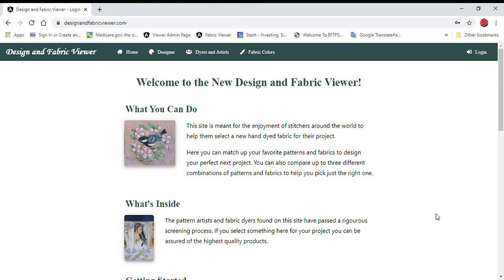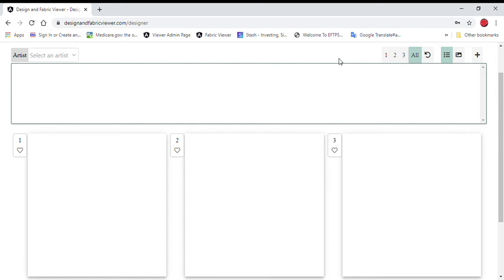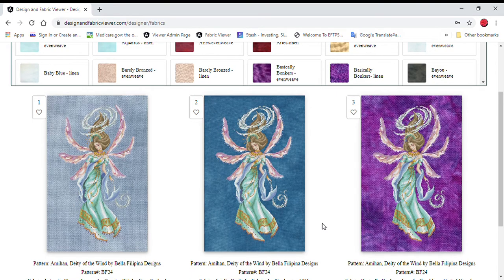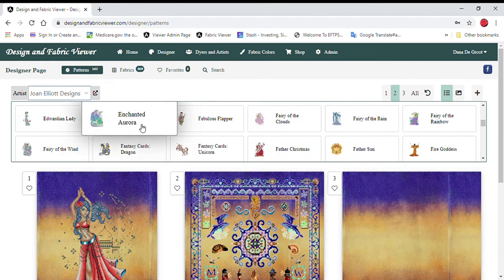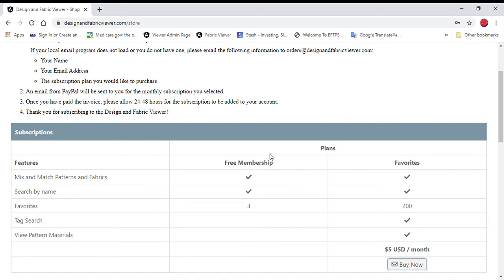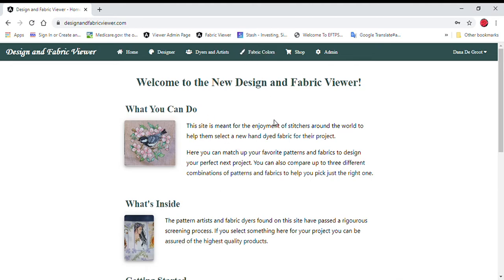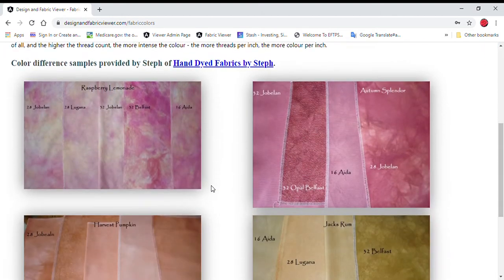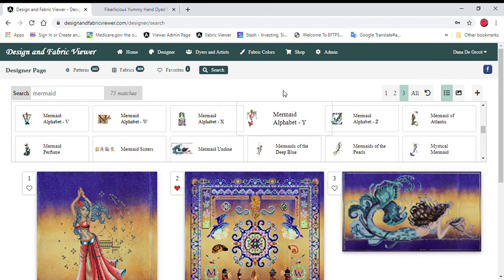Design and Fabric Viewer General Information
The video shows how to use The Viewer on a PC.